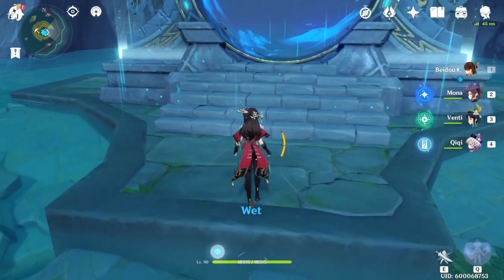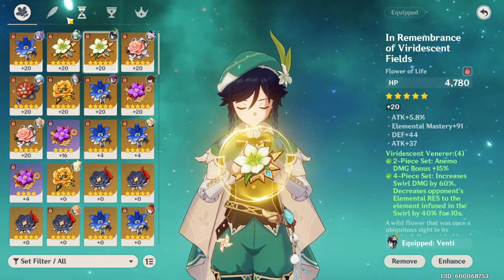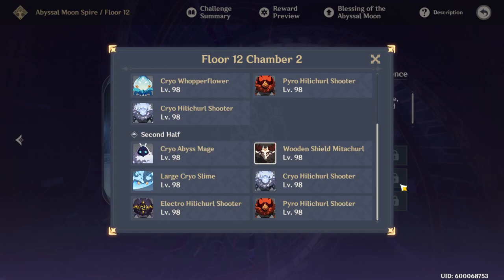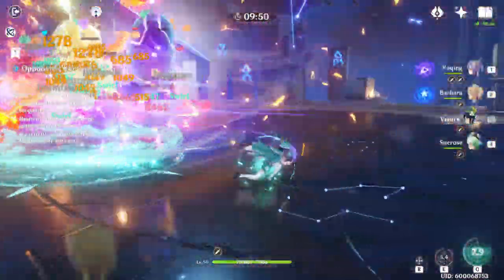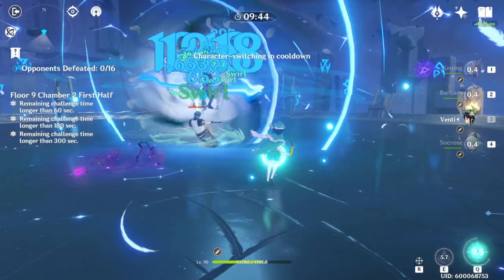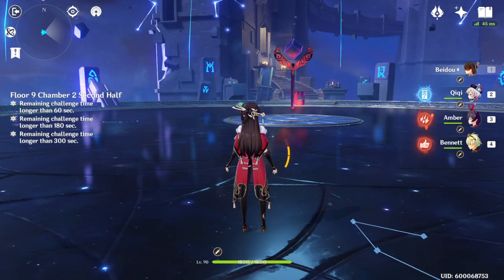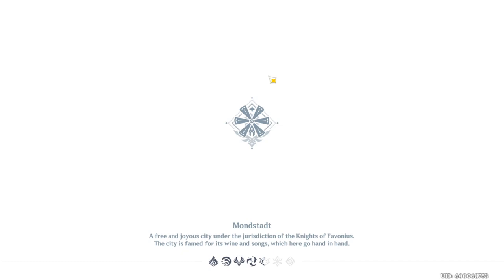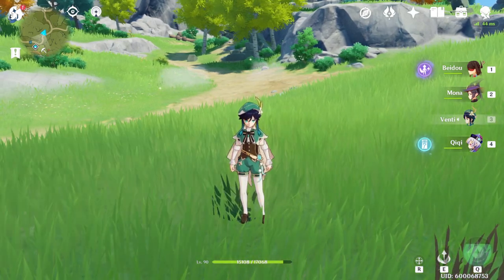LEVEL 90 MAX VENTI BUILD & SHOWCASE AR 50! Genshin Impact